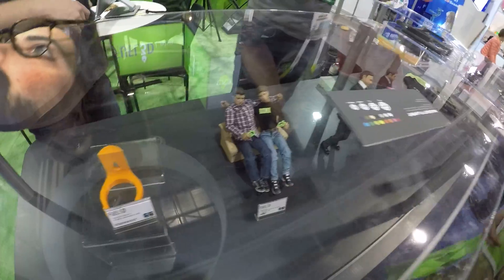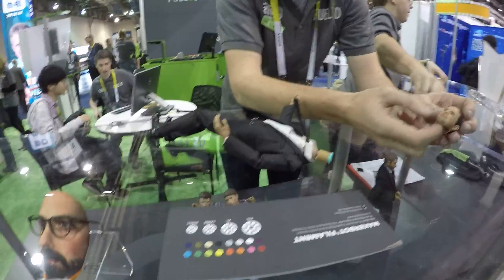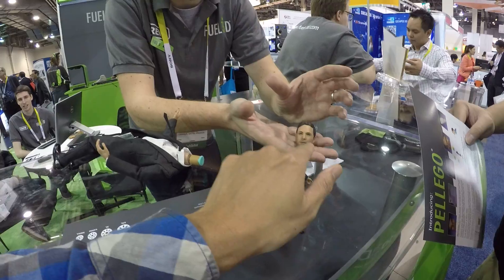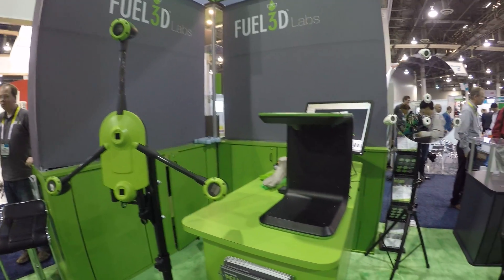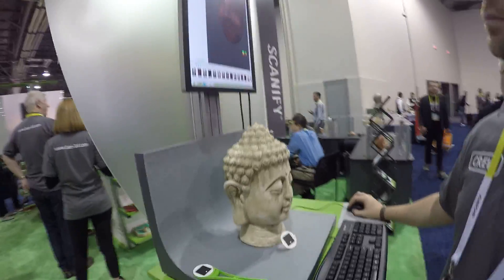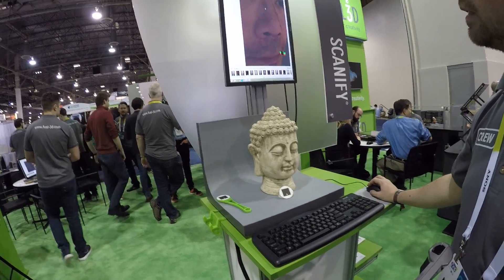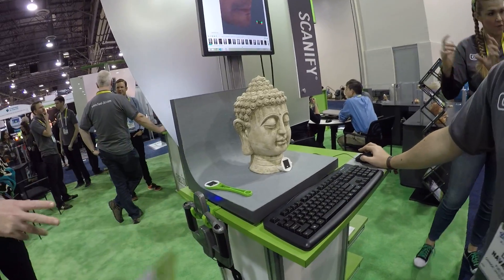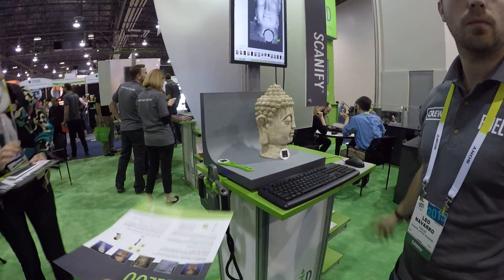Fuel3D 3D Scanner - CES 2015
Fuel3D has so far been a success in the eyes of the media. They have a handheld 3D scanner that captures an image of the object in 3D. You must take multiple scans and compile them to get a complete scan of an object.